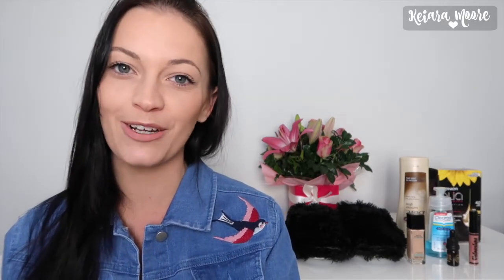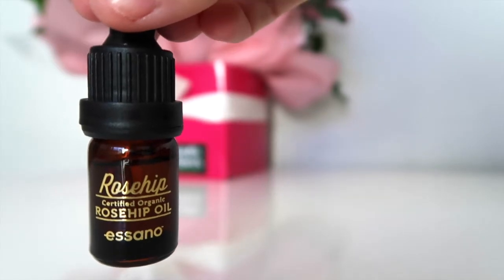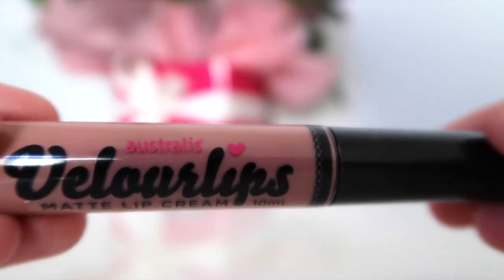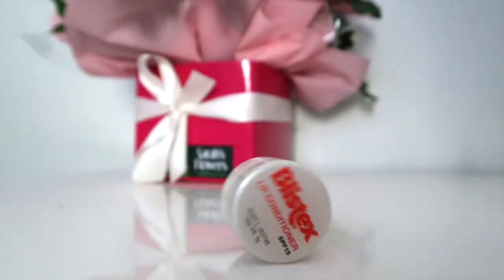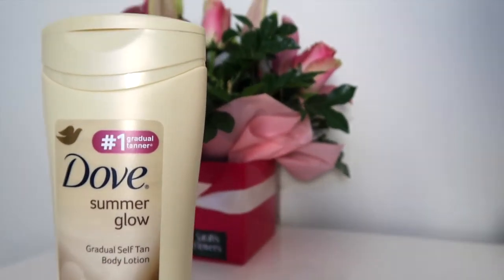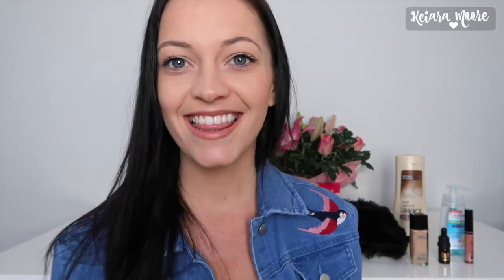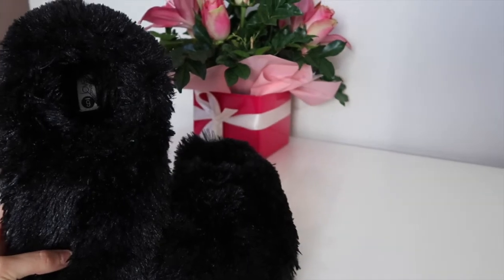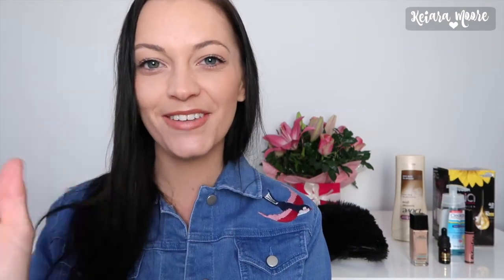JUNE FAVOURITES 2017 - Keiara Moore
Hi guys!
So these are my June Favourites of 2017 - sorry the video is a little late but i've only just started my channel and thought this would be fun to film! :)

Lots Of Love, Keiara xox

PRODUCTS MENTIONED:

- Fit me Matte + Poreless Foundation *Colour 120*
- Clearasil - Daily Clear Hydra-blast gel wash
- Rosehip - Certified Organic Rosehip Oil *Essano*
- Australis - Velourlips matte lip cream *Pa-Ree*
- Blistex - Lip conditioner *spf 15*
- Garnier Olia permanent hair colour *Colour 4.0 (Dark Brown)*
- Dove - Summer Glow * Colour Medium to Dark skin *
- Love to lounge Slippers (Kmart) * Colour Black*